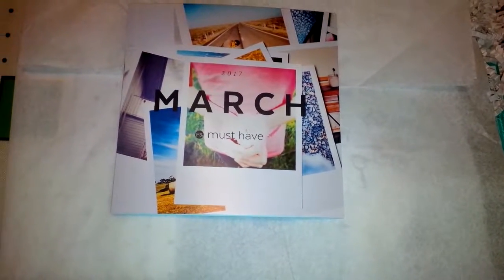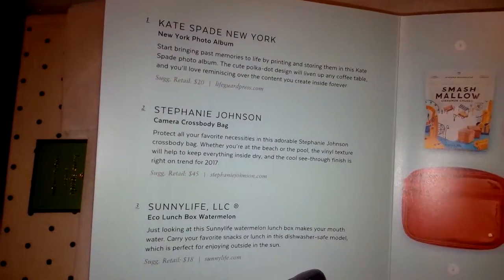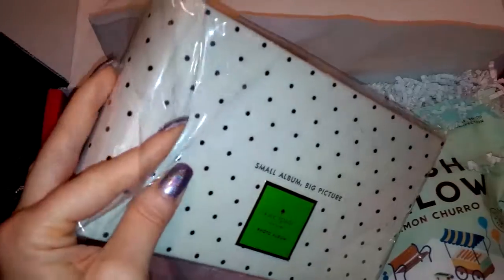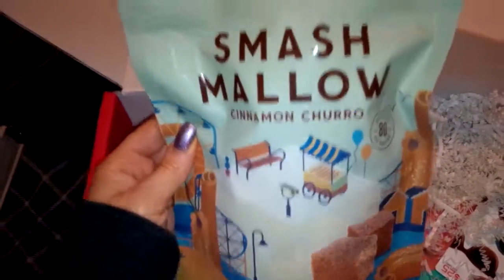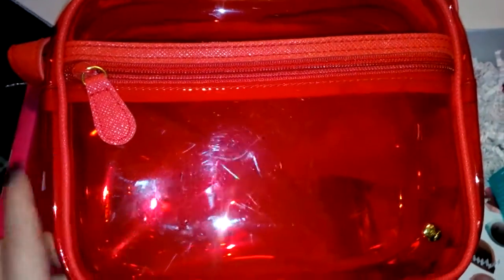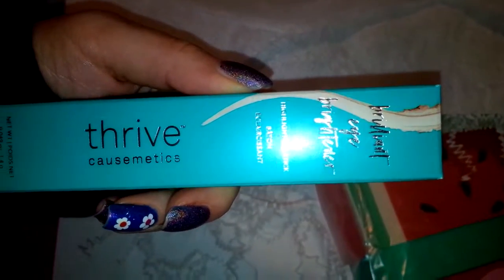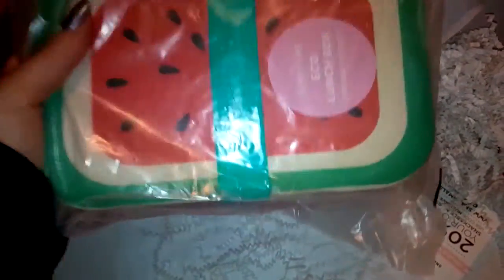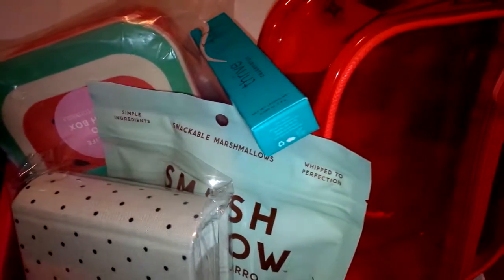Popsugar Must Have March 2017 Unboxing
Hi everyone! Popsugar did a great job curating this March box! These boxes are $39.95 a month and it is my favorite lifestyle subscription box. Check out my video to see what was in the March box. Also, I tried the Smashmallow marshmallows and they were amazing! Loved that snack! I would definitely order more of that!